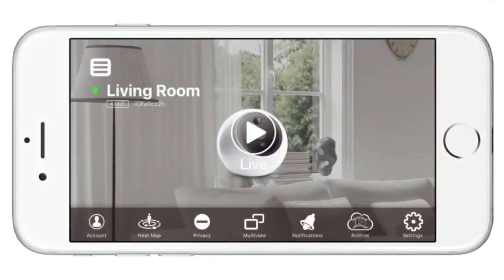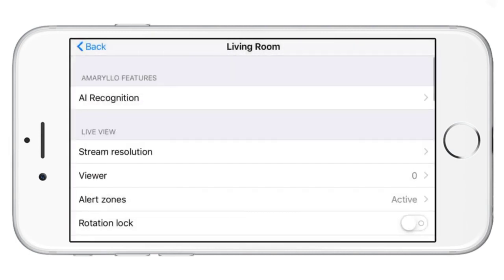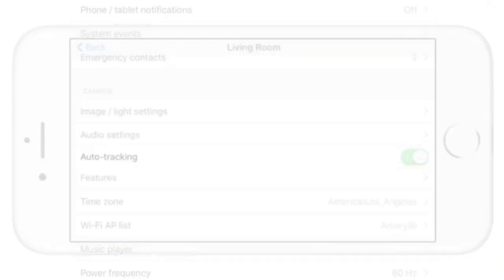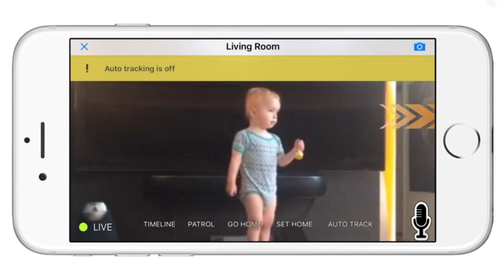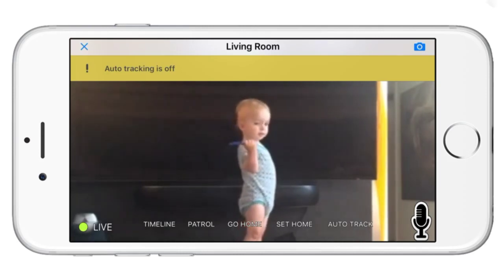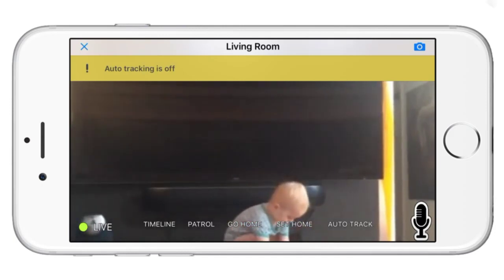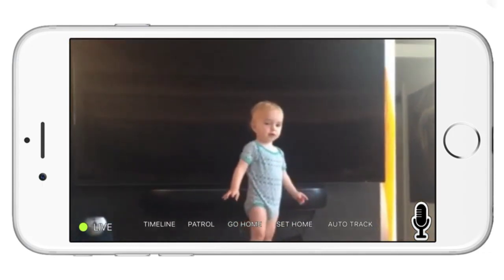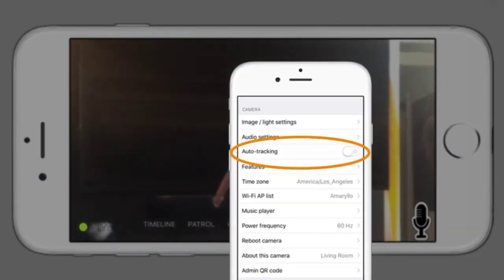كاميرات أماريللو | كيفية استخدام التتبع التلقائي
Amaryllo | How to use Auto Tracking